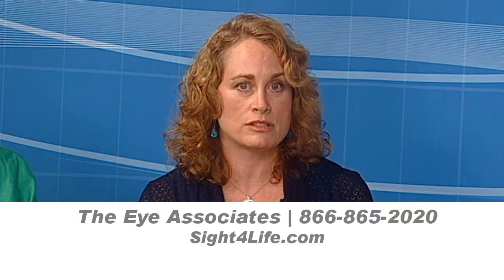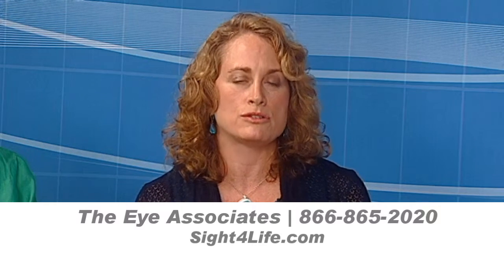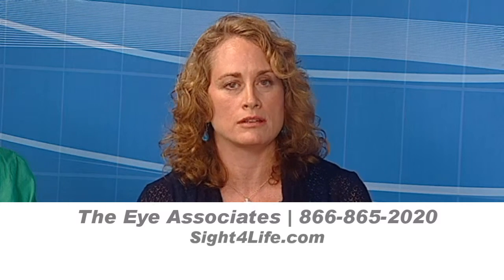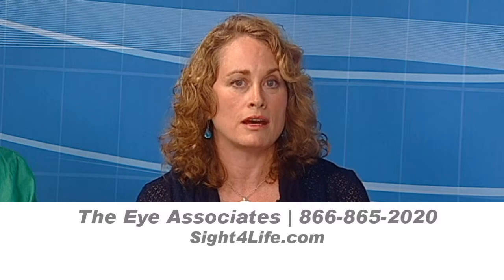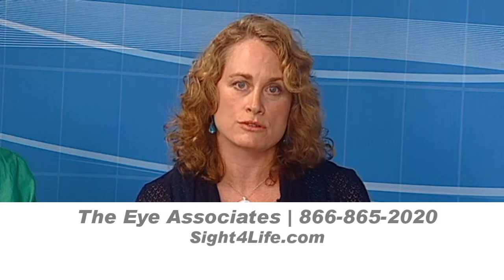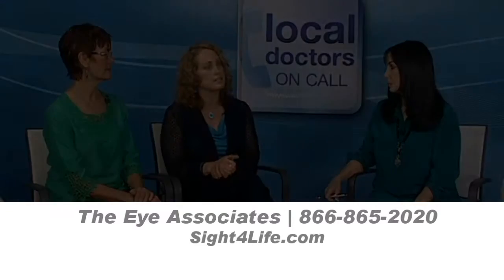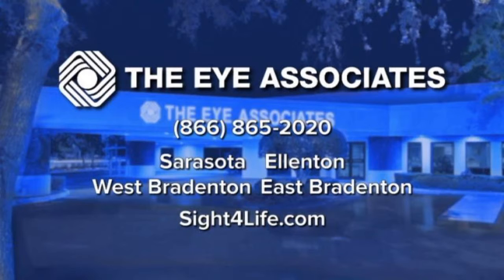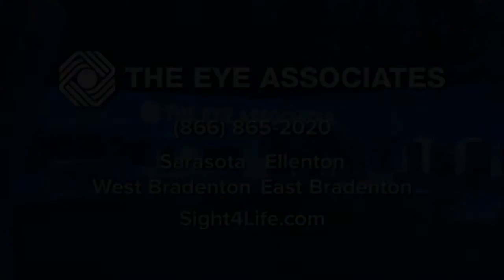What are the AREDS2 vitamins for Macular Degeneration?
Dr. Cathleen McCabe talks about the formulation of the AREDS2 vitamins for Macular Degeneration.